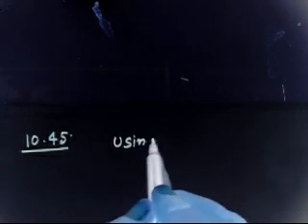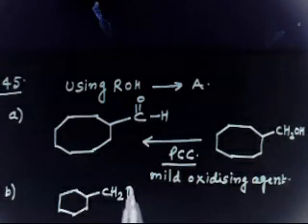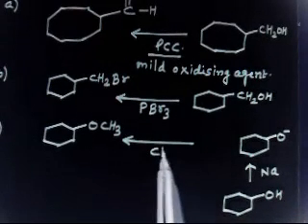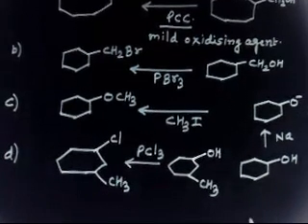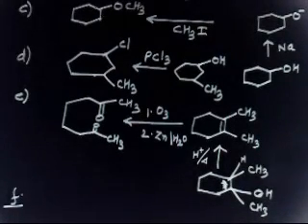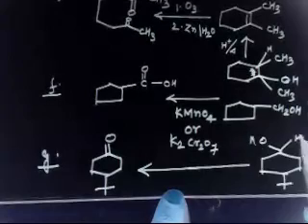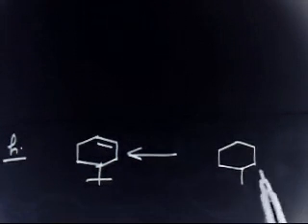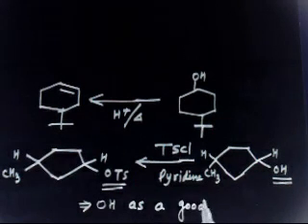Preparation using Alcohol I Reactions I Organic Chemistry I Conceptual Problems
Alcohols are most useful compound for synthesis.